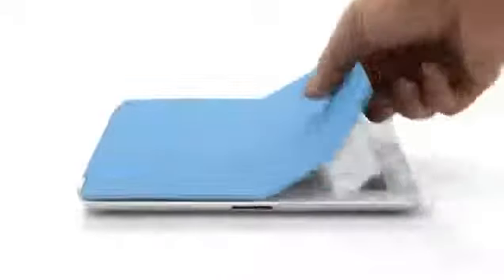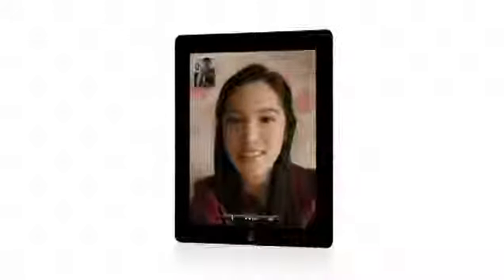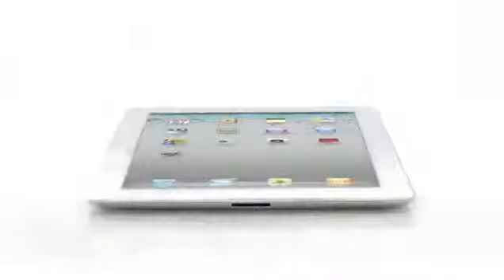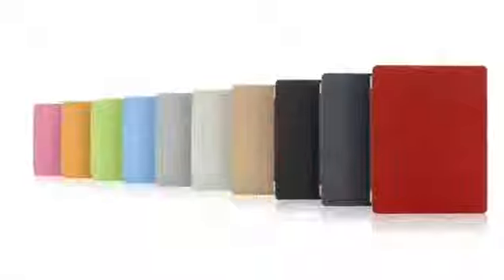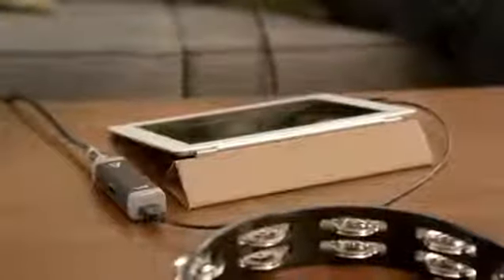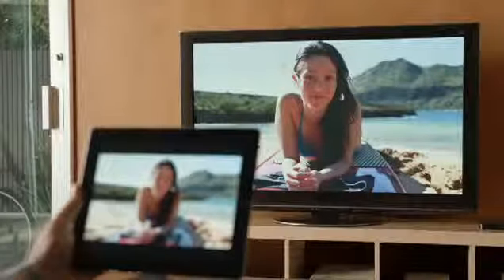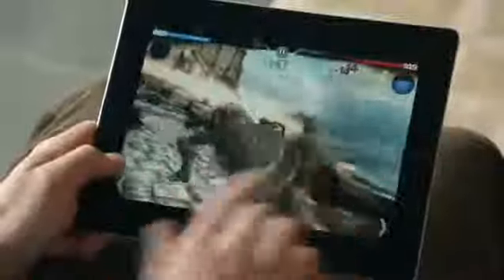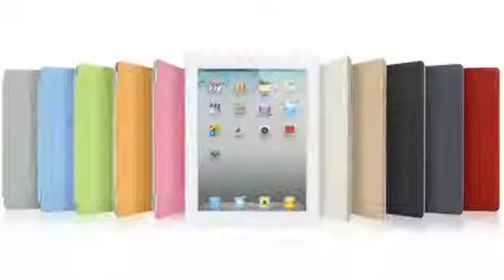‪iPad 2 Official Introduction Video‬‏